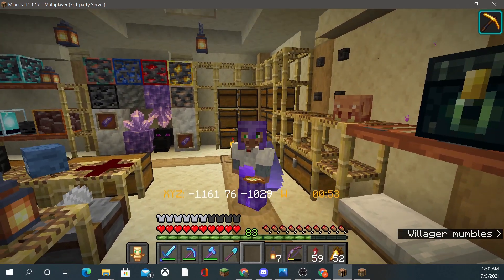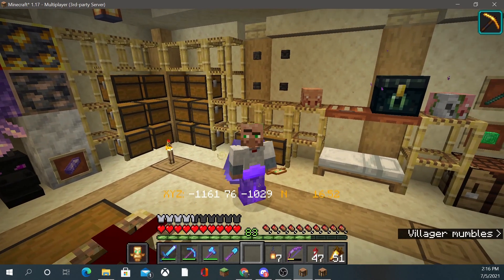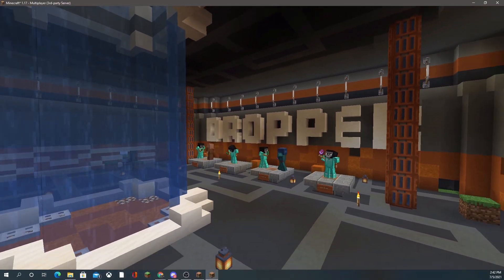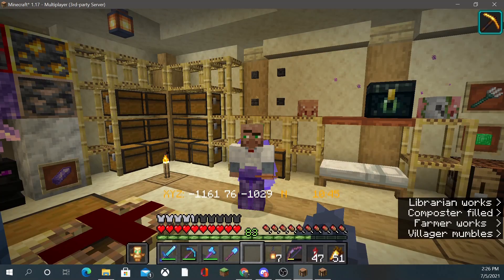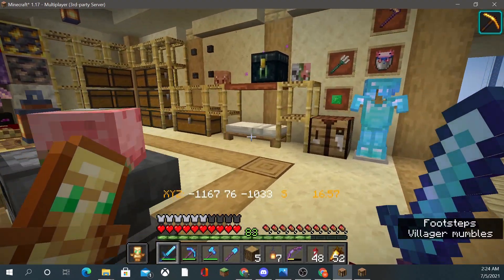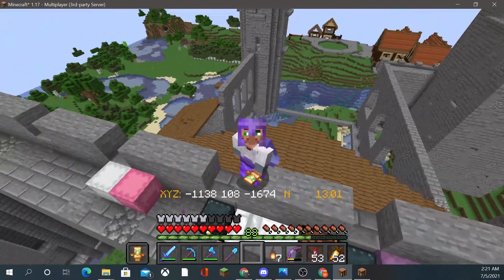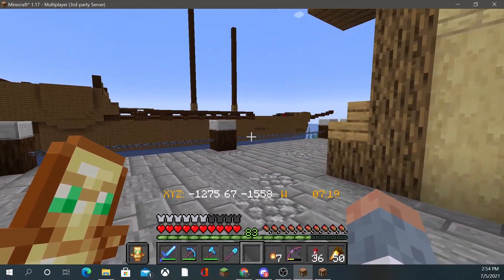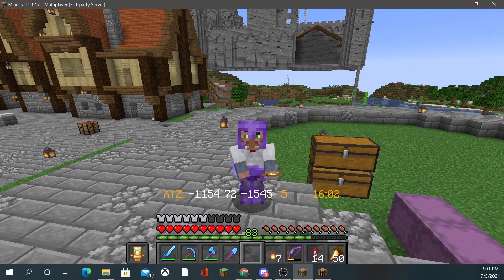Project M Lets Play EP[1-6]: "Getting Caught Up!"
Hello All! I am new myself to Lets Plays...but, I am not new to Minecraft! I love it...and I thought that I would show off the skills that I and our Server Project M has to offer! I am so excited to get started on the content creator side!

I need your help, the viewers, to comment and interact with me so I can become greater at making Lets Plays. I want you to feel that we are doing adventures and builds together and hopefully inspire you to do something amazing!

When players on servers get their links to their channels I will post them here:

Music Rights:
5ZBOEERCX64JJ6YJ
PWNDS4RSZXCRAWVE